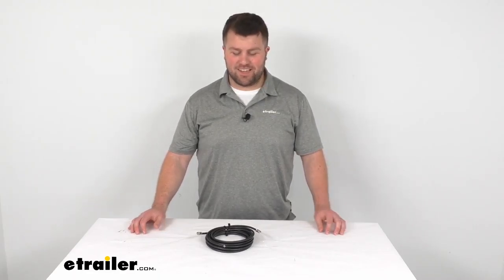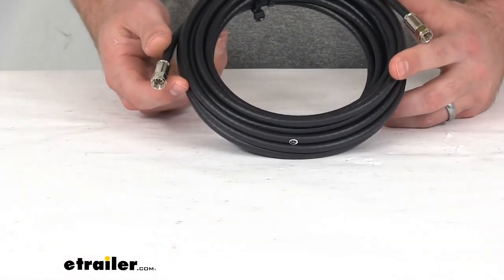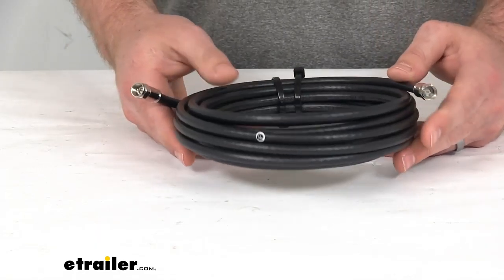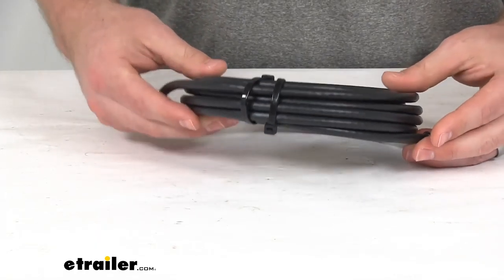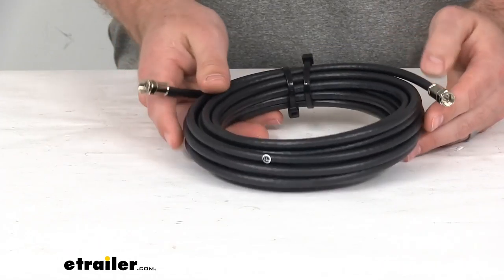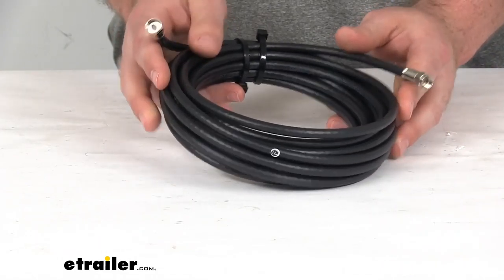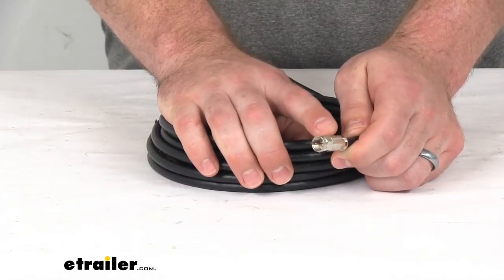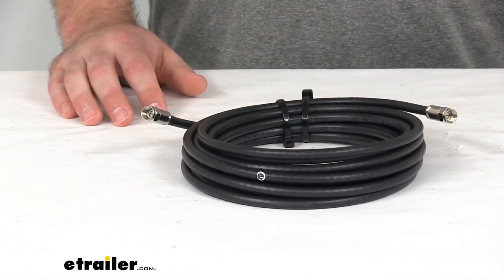etrailer | Review of JR Products RV Coax Cable - 37247975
Michael:                                               Hi there. I'm Michael with etrailer.com. Today we're going to take a quick look at the RG6 Exterior Coax Cable. This is going to allow you to run your HD and satellite connections in your home or your RV. It does have a total length of 20', so it's going to give you plenty of room there to run that distance. And because it does have that exterior coating on it, you can run it outside if you need to but it will also work on the inside as well.

We do have the compression end fittings here that will allow you to hook this up to your cable box or TV. Whatever your setup is it's going to work well for you and send that HD signal through. So that's really all there is to our coax cable.